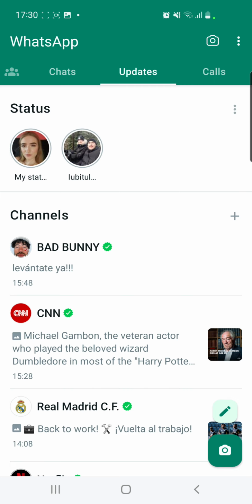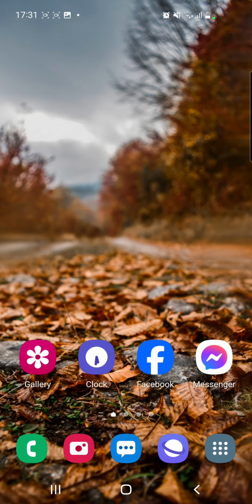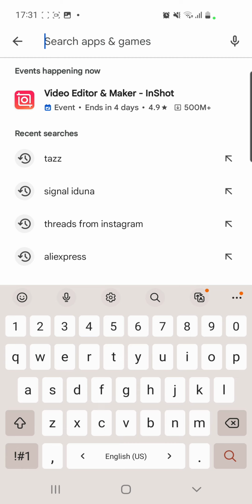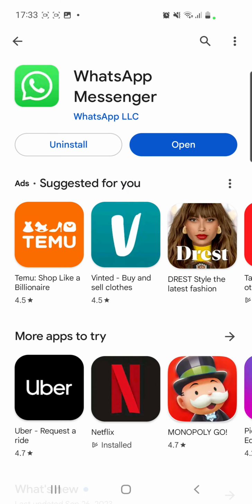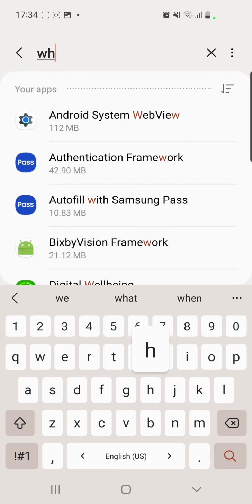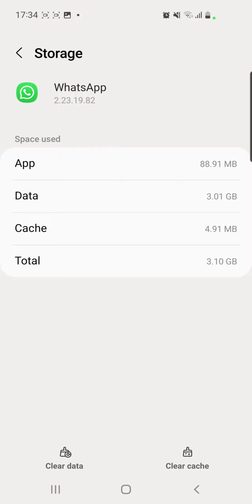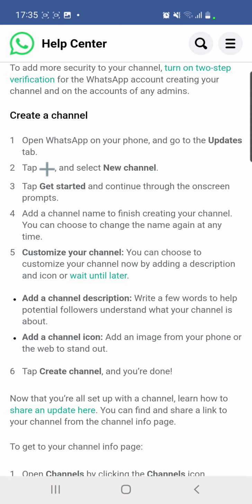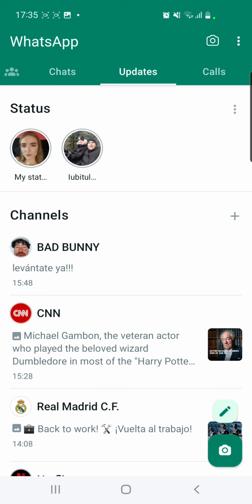How to Fix WhatsApp Create Channel Option not Showing | Create WhatsApp Channel 2024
How to fix How to Fix WhatsApp Create Channel Option not Showing | Create WhatsApp Channel 2024!